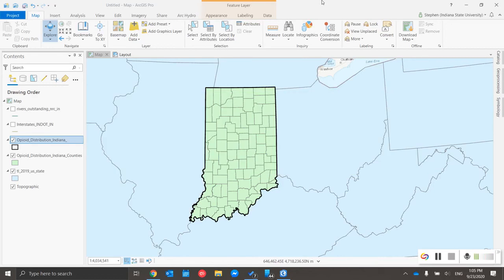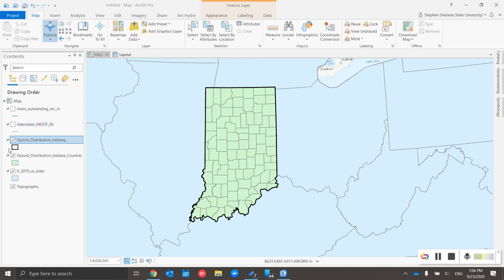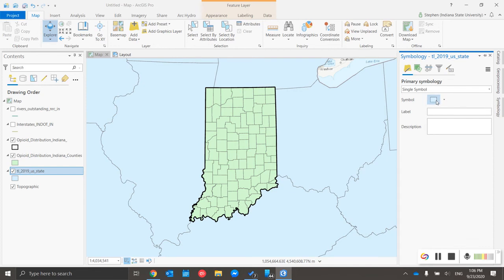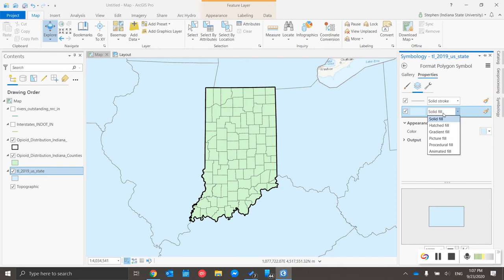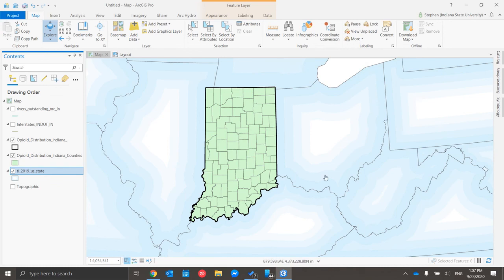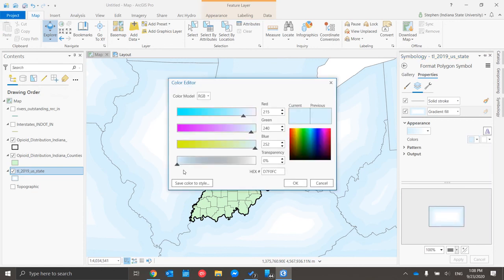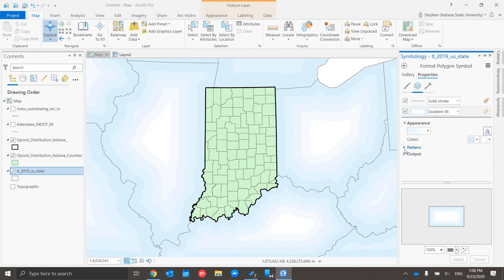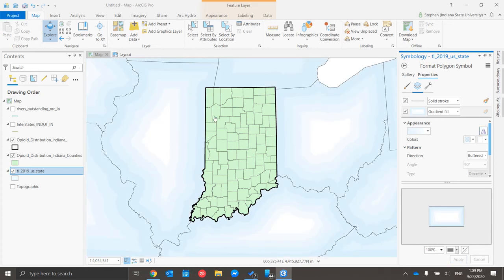ArcGIS Pro - Using Emphasis to Highlight Your Area of Interest